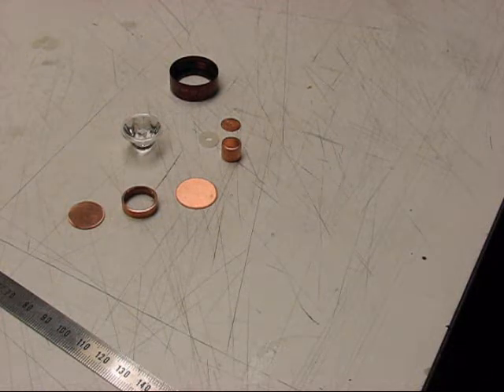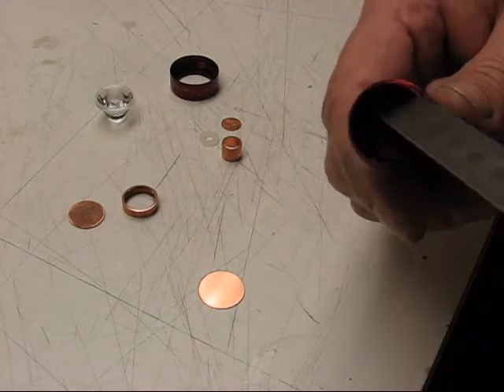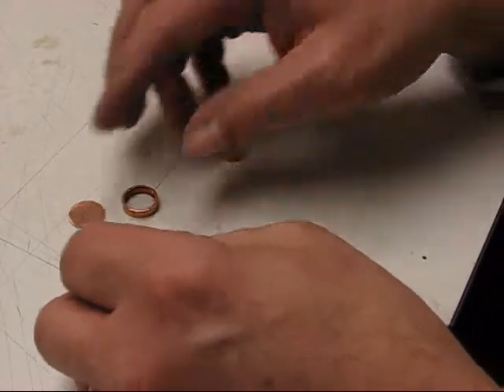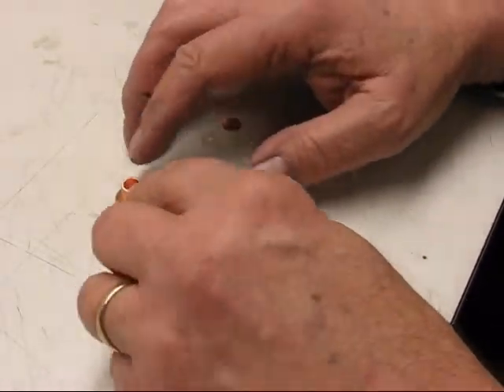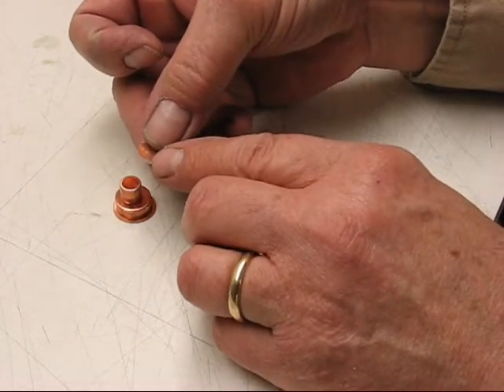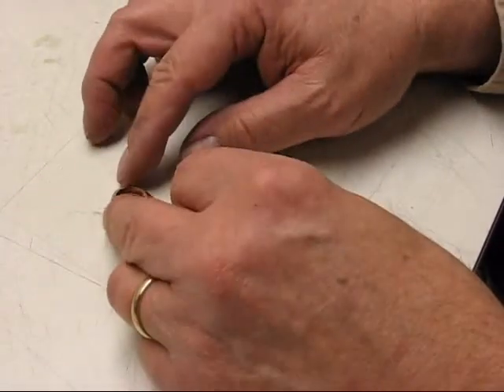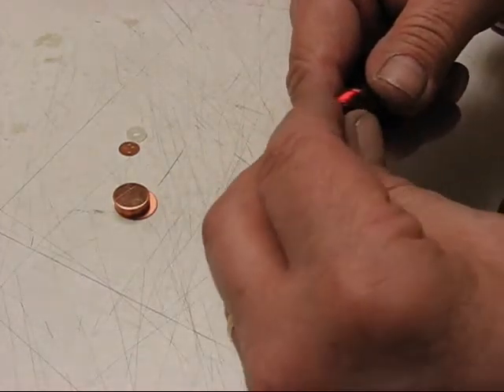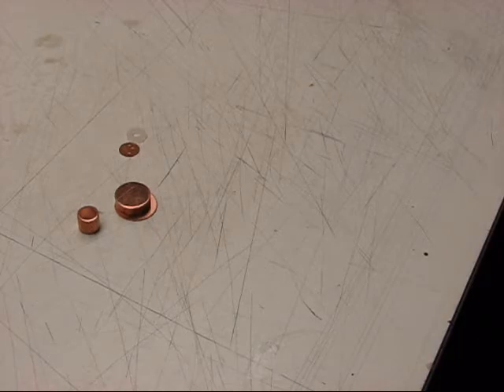2AA Maglite Mod UPDATE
This is an Update to the original 2AA Maglite Mod. It shows a better heat sink. It's worth watching, if you are going to do the original mod.